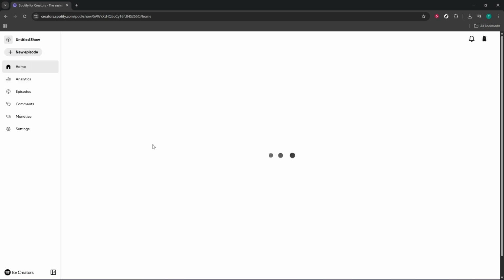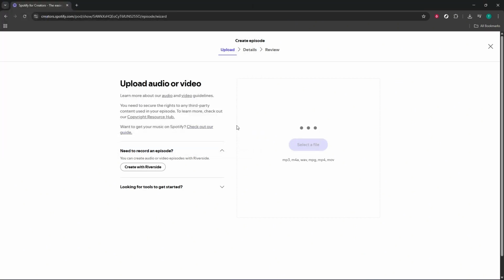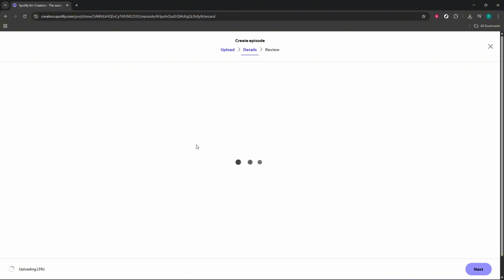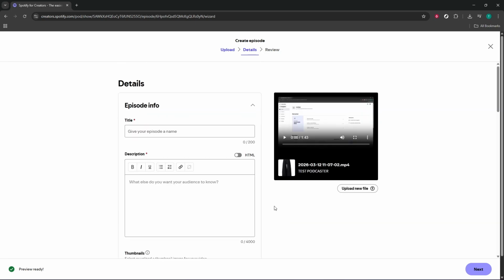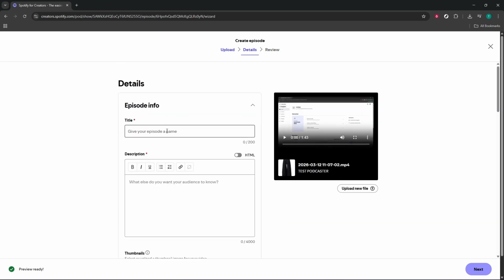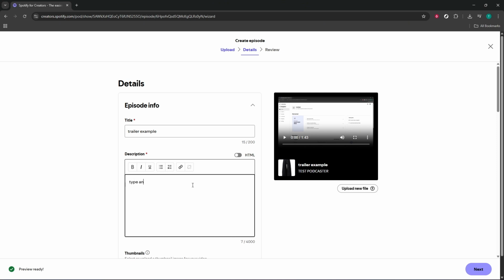How To Create A Trailer In Spotify (Full Guide)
In this video, you will learn exactly how to set up and upload a podcast trailer to your Spotify profile. A trailer is the best way to introduce new listeners to your show and improve your discoverability on the platform. We cover everything from the initial recording to the final settings in Spotify for Podcasters.

Here is what we cover:
• Accessing your Spotify for Podcasters dashboard
• Selecting the correct audio file for your trailer
• Managing your podcast settings and trailer status
• Tips for making a high-quality introductory clip